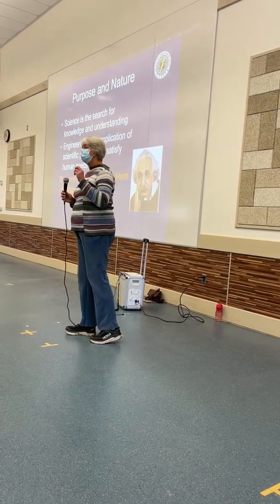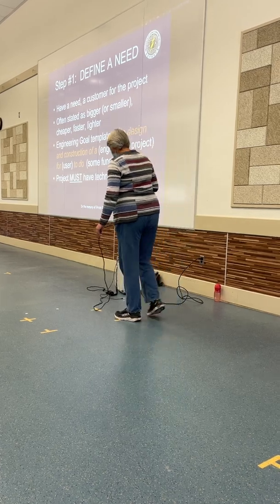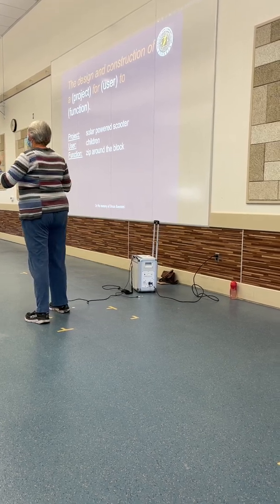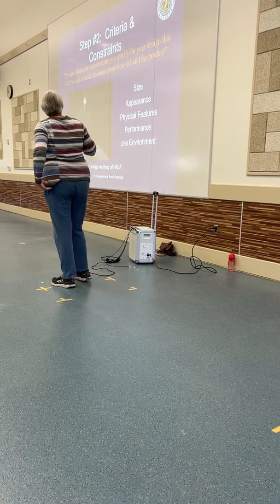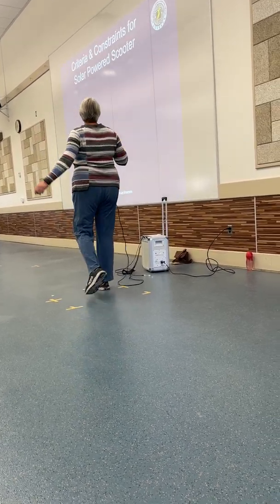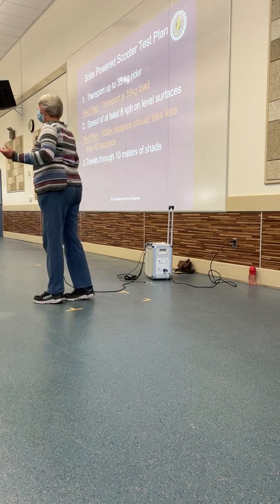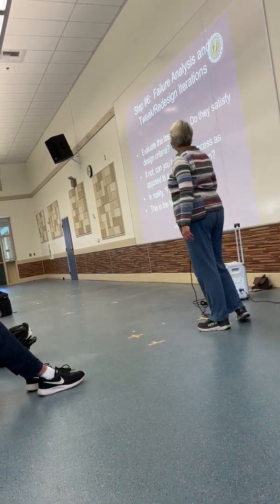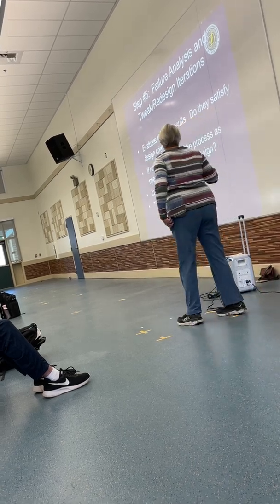Dr. Karen Gundy-Burlet Engineering Projects